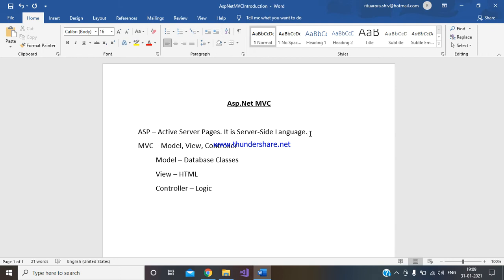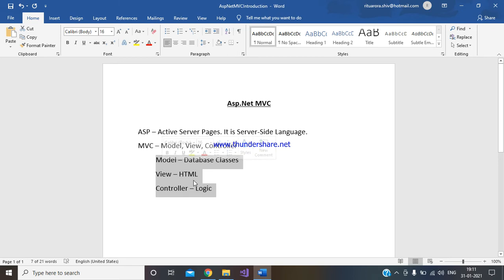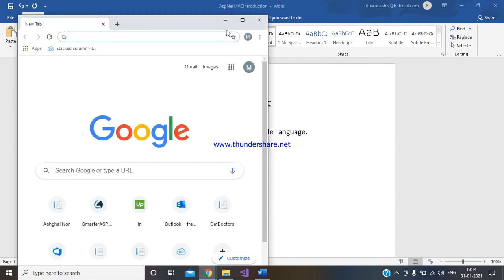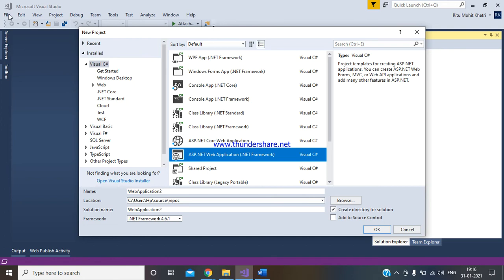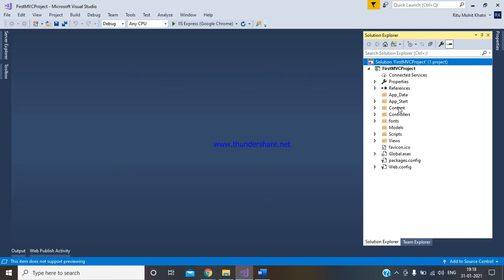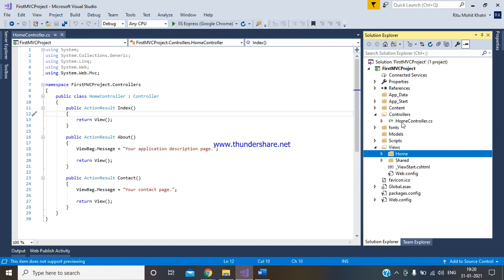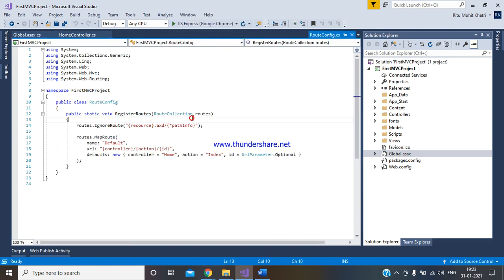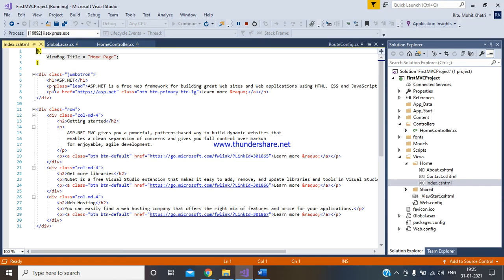How to create asp.net MVC project in visual studio 2019 | MVC project in asp.net c# step by step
In this video, We will learn about how to create an Asp.Net MVC project in asp.net c# step by step. MVC basic Introduction. How to install visual studio 2019

Resolved Queries:

asp.net mvc tutorial for beginners visual studio 2019 with c#
mvc tutorial for beginners in .net c# visual studio 2019
mvc tutorial for beginners in asp.net c#
mvc tutorial for beginners in .net c# 2020
what is asp.net mvc
what is routing in asp.net mvc
what is difference between asp.net and mvc
what is mvc in asp.net
what is mvc in c#
what is mvc architecture
what is mvc in web development
what is mvc model view controller
what is mvc concept
what is mvc coding
what is asp.net core mvc
what is mvc asp.net
ASP.NET MVC Simple Project Step by Step
How to Create First ASP.NET MVC Project in Visual Studio 2019
How to Build a Simple ASP.NET MVC Web Application
MVC web application-Part 1 Visual Studio 2019 | Step-by-step ASP.NET MVC Tutorial for Beginners
Create First ASP .NET MVC Project in Visual Studio